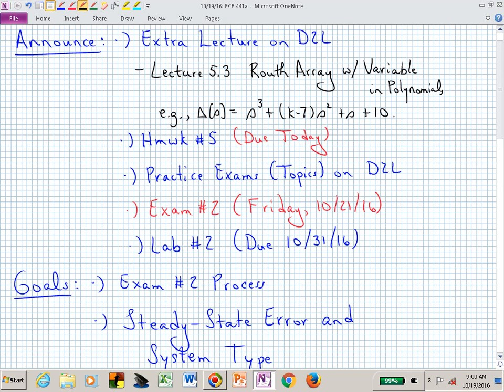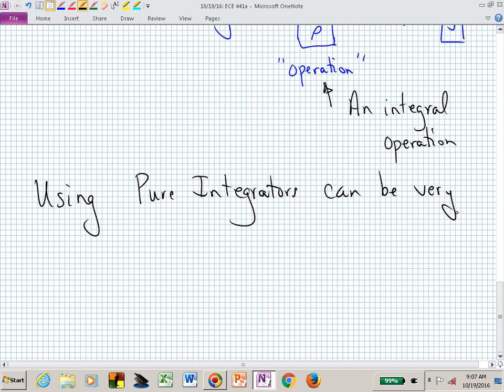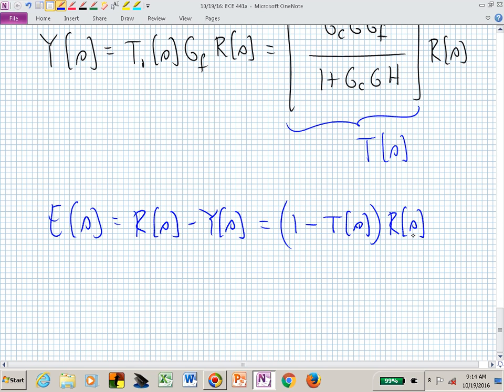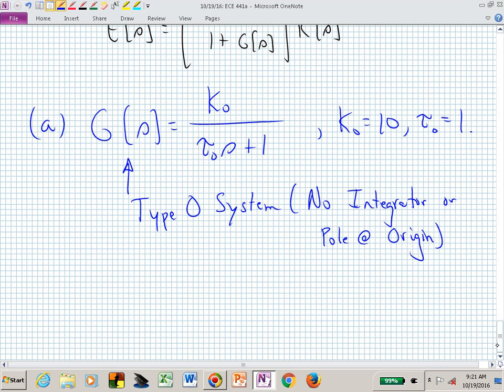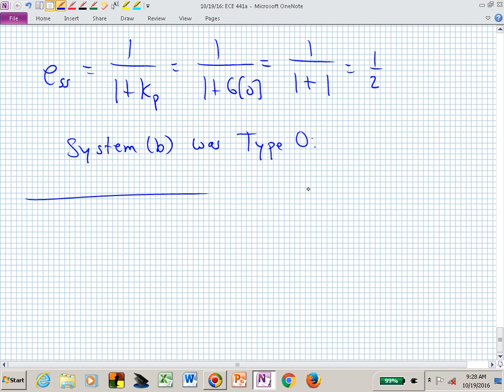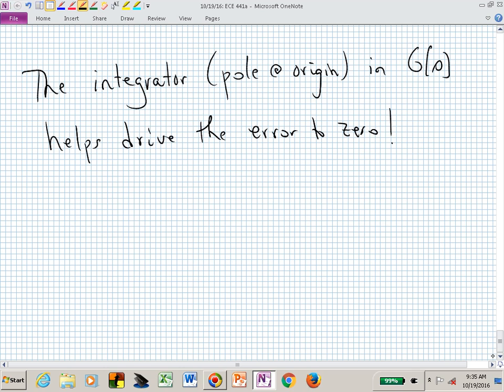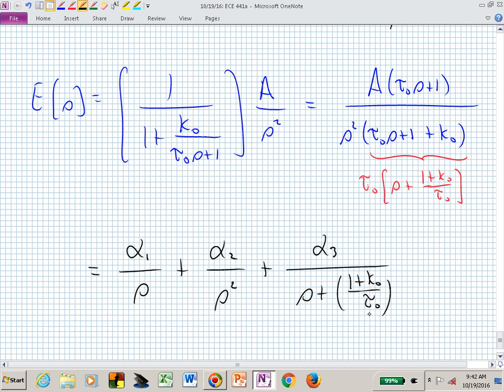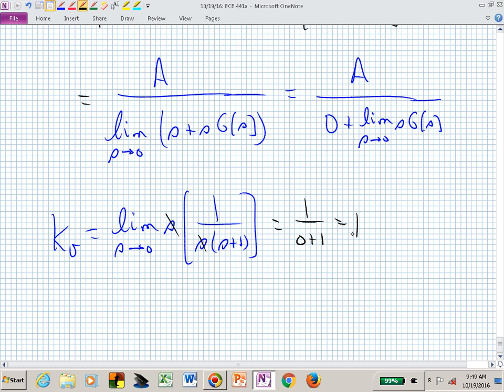ece441a_vid5.4_10_19_2016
Video 5.4: Steady-State Error and System Type.